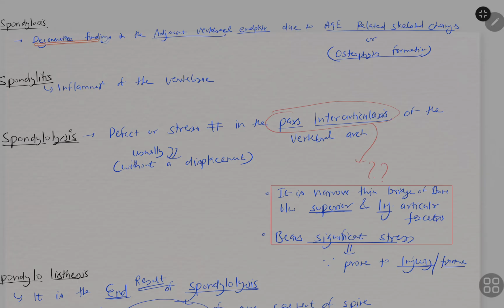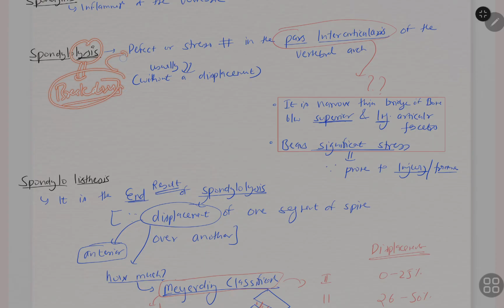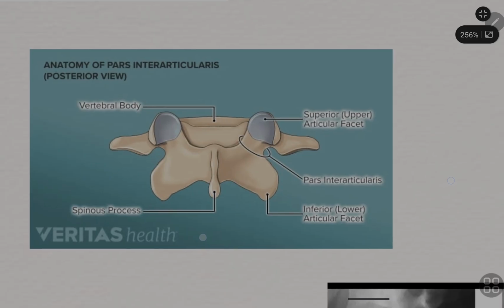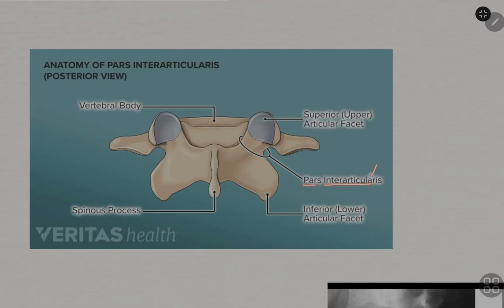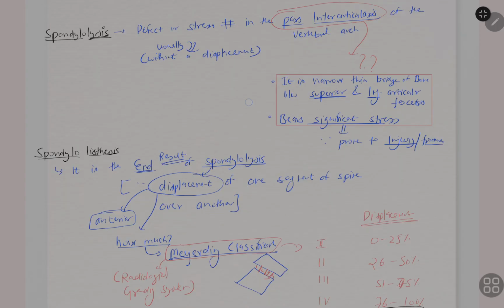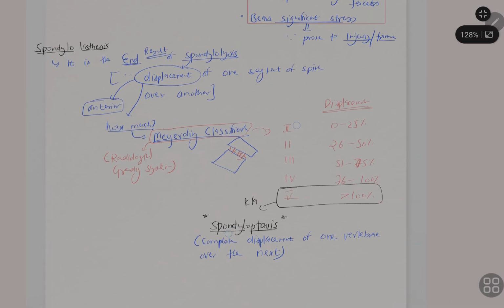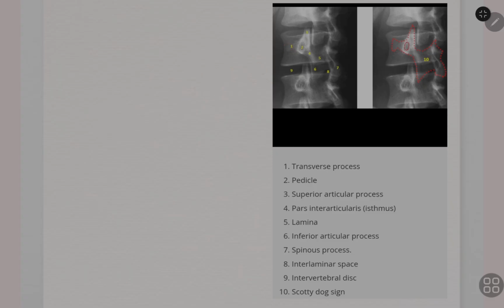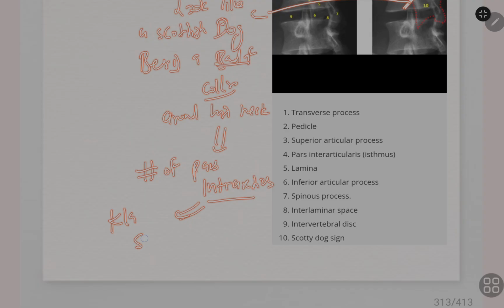Spondylosis Spondylolysis Spondylolisthesis...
common confusing term related to spine orthopaedics